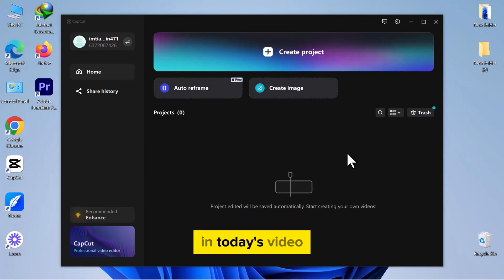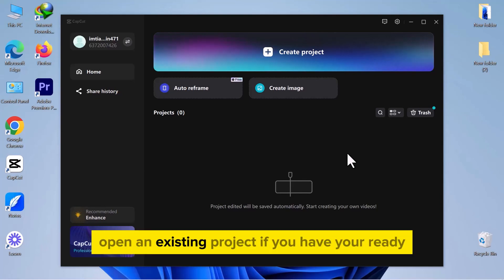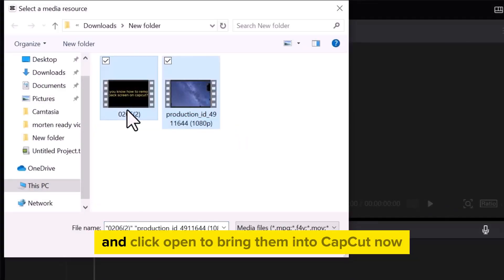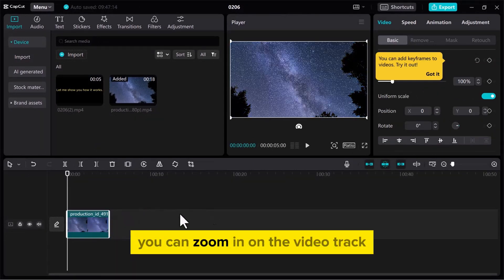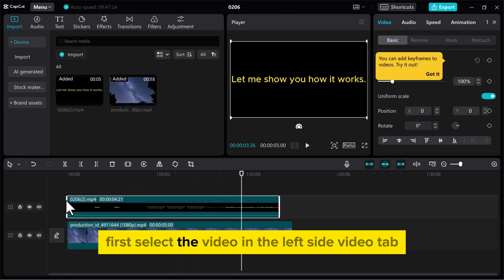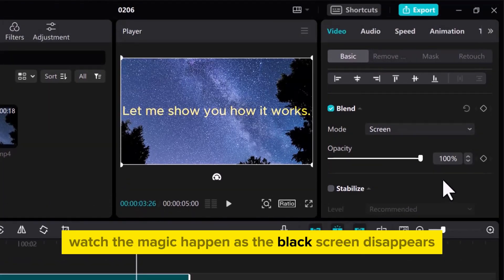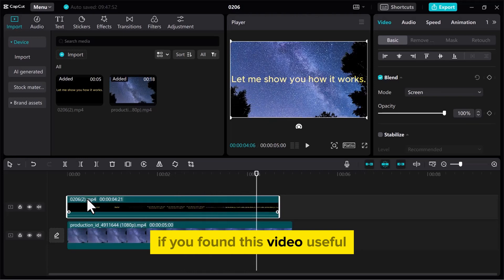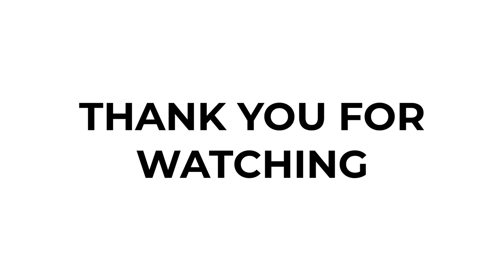How to Remove Black Screen on Capcut PC & MAC [2024] Easy Tutorial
In this step-by-step tutorial, we dive into the simple process of removing a black screen from your videos using CapCut on both PC and Mac. Whether you're a beginner or a seasoned editor, this guide will help you enhance your video editing skills. Don't let a black screen ruin your creative work; follow along as we show you the quickest way to fix it with CapCut.

🕒 Timestamps:

00:00 - Introduction to Removing Black Screen in CapCut
00:13 - Starting a Project in CapCut
00:26 - Importing and Adjusting Your Videos
00:40 - Adding a Video with Black Screen to Your Project
00:54 - How to Use Blend Mode to Remove Black Screen
01:08 - Previewing Your Edited Video
01:22 - Conclusion and Call to Action

💡 What You Will Learn:

How to start a new video editing project in CapCut on PC and Mac.
Easy steps to import and prepare your videos for editing.
A simple trick using the blend mode feature to eliminate black screens from your videos.
Adjusting the effect strength to achieve perfect results.
Tips for reviewing and finalizing your video project in CapCut.

Share your success stories or questions about removing black screens in the comments below. We love hearing from our viewers and aim to create a supportive community of video editors.

Remember, practice makes perfect, and with tools like CapCut, you're well on your way to becoming a video editing pro.